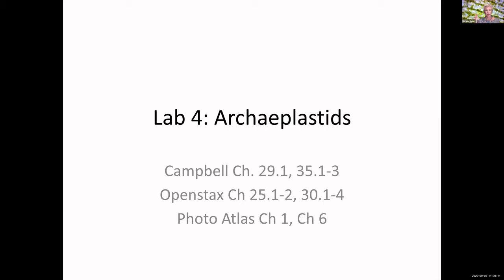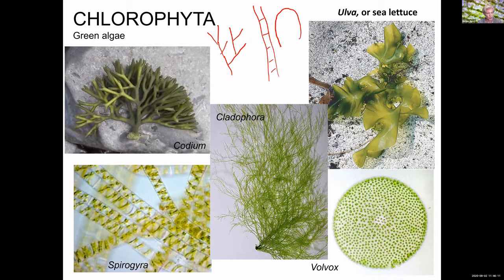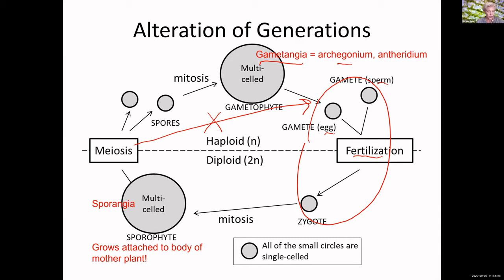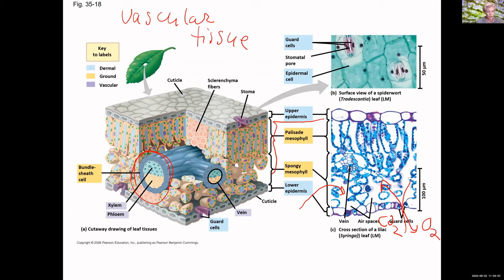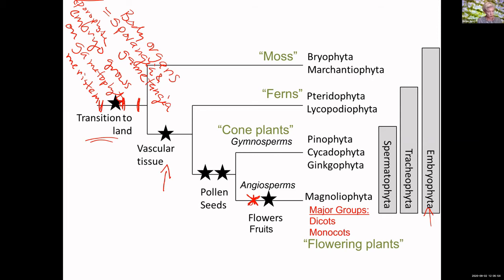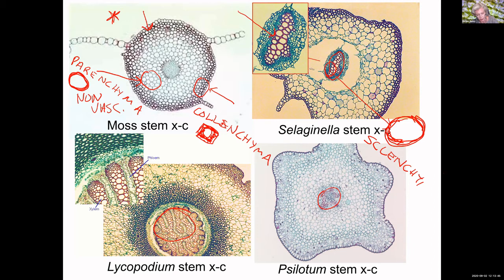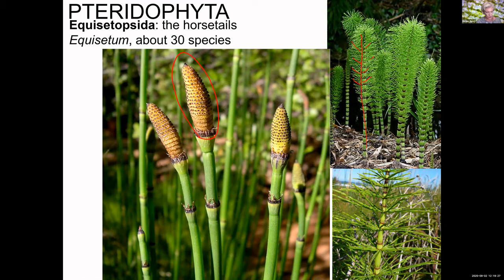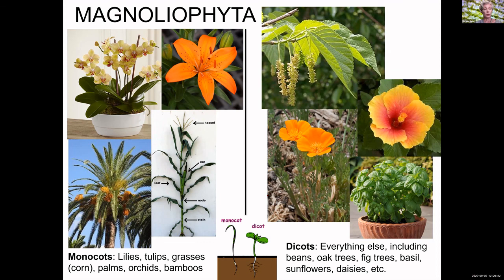Lab 4 Archaeplastids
This lecture is the introduction to the lab on Archaeplastids.